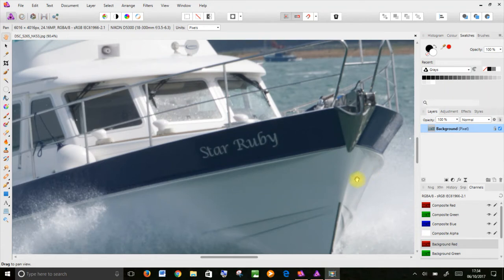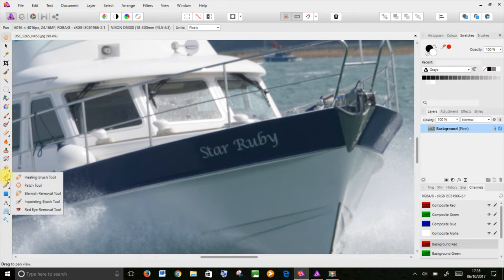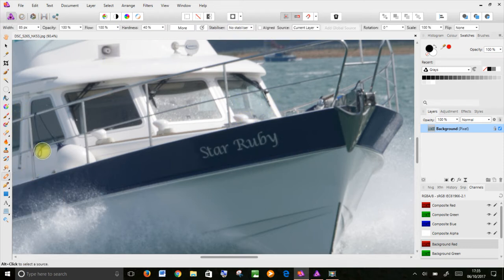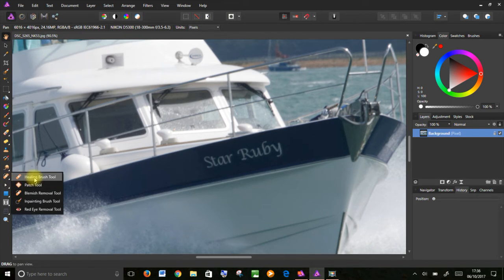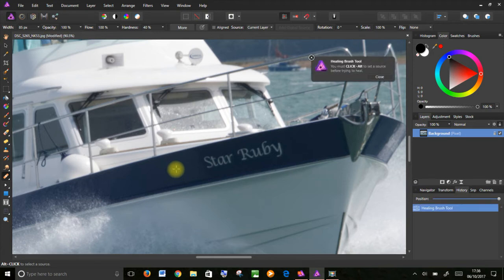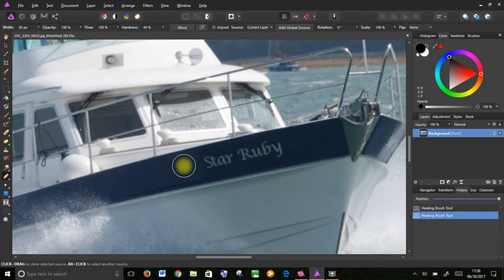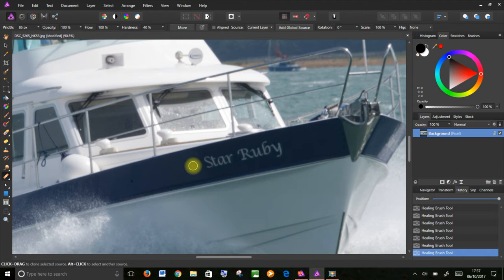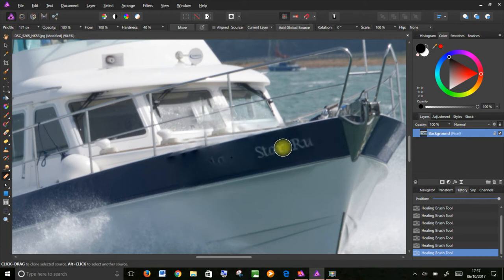Revised HealingBrush vid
Video illustrating a fault in Affinity Photo. It willbe removed once fault is resolved